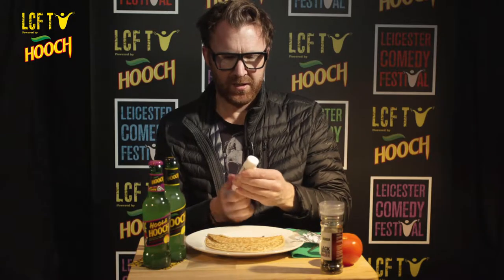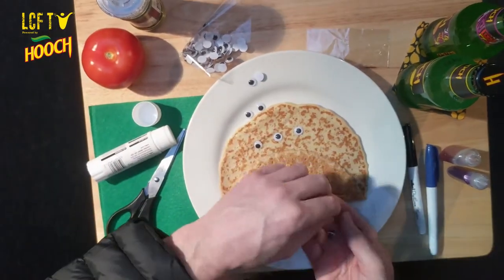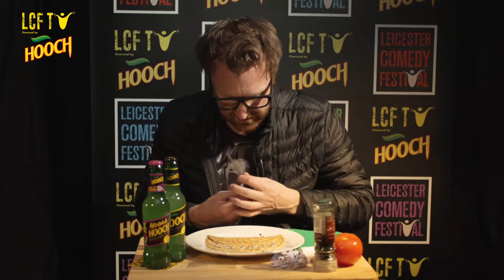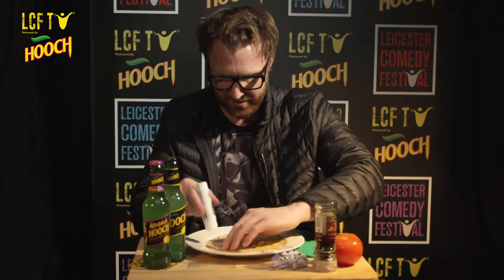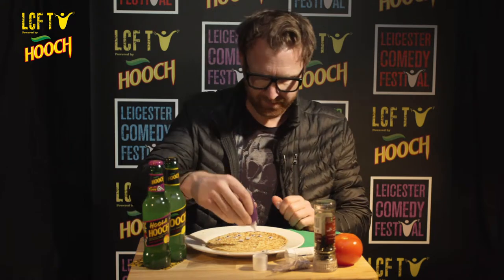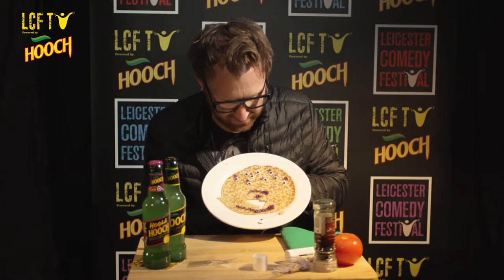LCF TV - Jason Byrne - Pimp My Pancake!